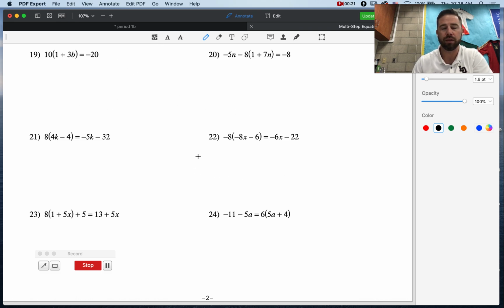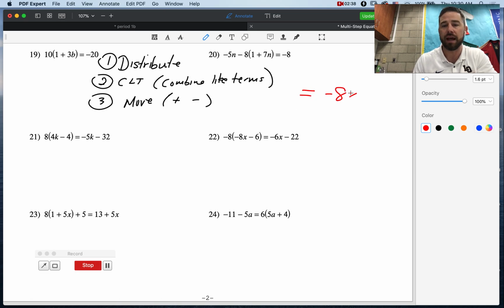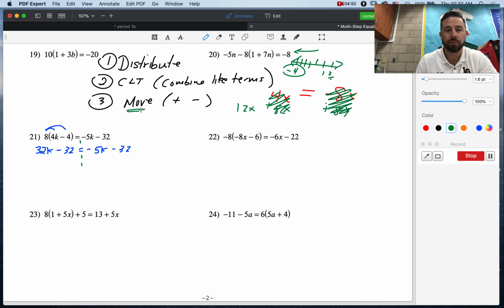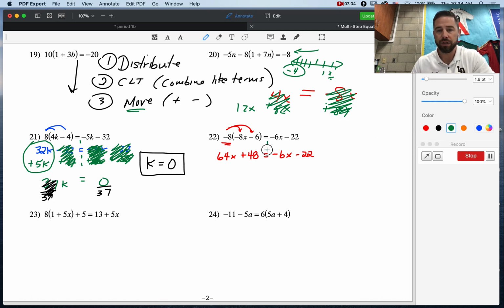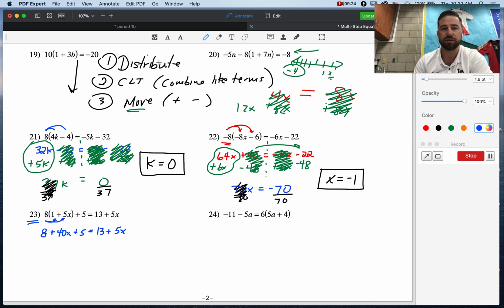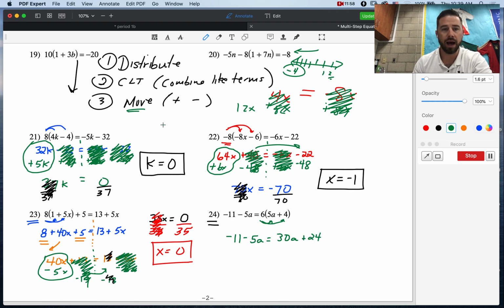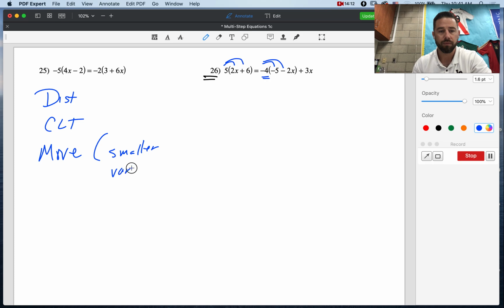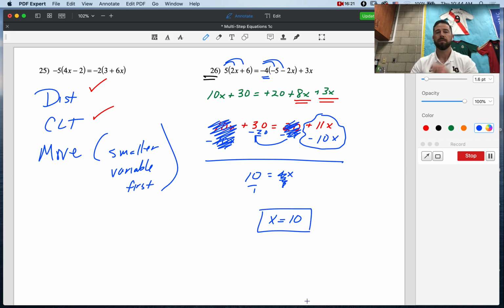Lesson 10 Sept (1/2)